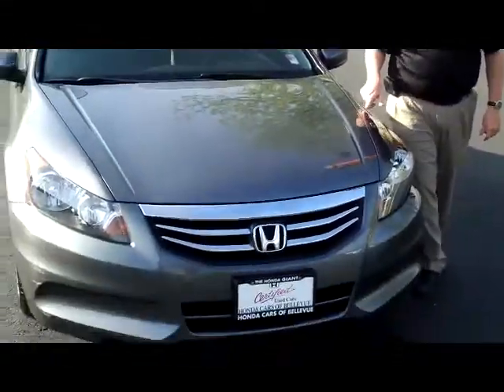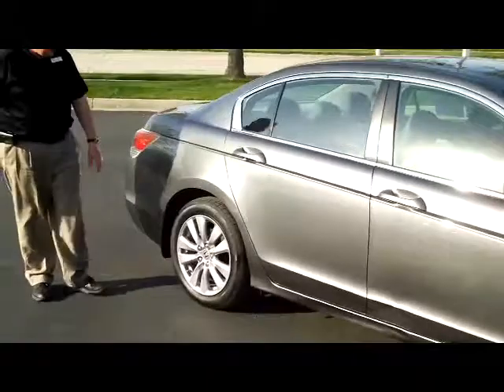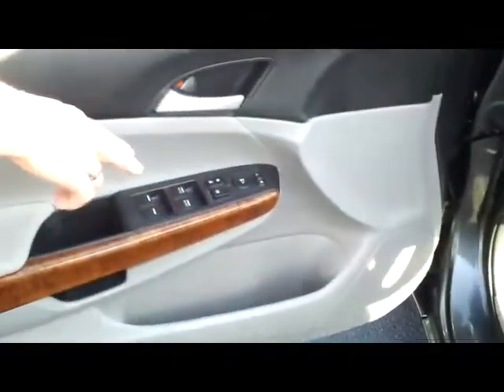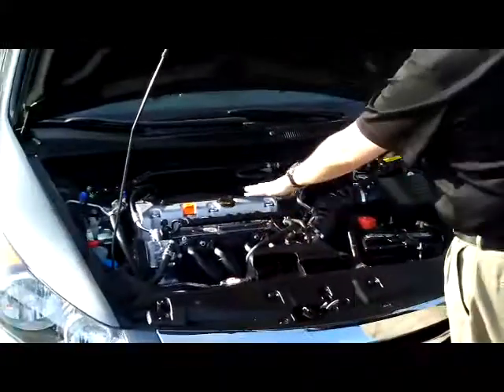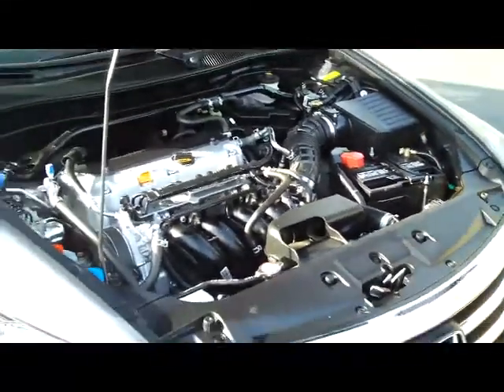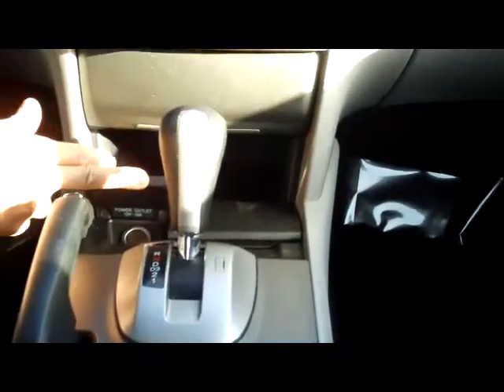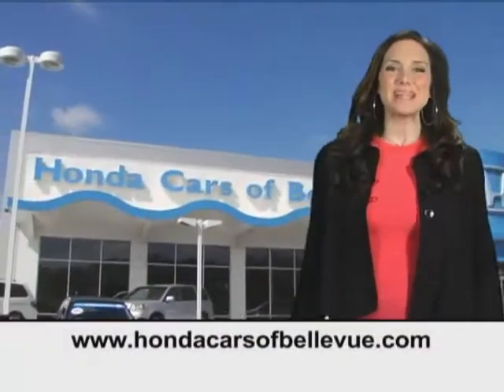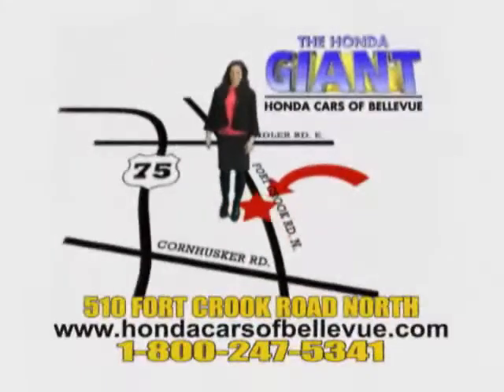Certified Used 2011 Honda Accord EX for sale at Honda Cars of Bellevue...an Omaha Honda Dealer!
Test drive this Certified Used 2011 Honda Accord EX for sale at Honda Cars of Bellevue your exclusive Honda dealer for Bellevue, Nebraska providing superior Honda service to the greater Omaha and Council Bluffs, Iowa metro areas. One owner, new car trade. He trades every year! Automatic, alloys, moon roof, alloys, 6 disc changer and more. Certified by the Honda Giant, get Honda's 7 year - 100,000 mile warranty. This Certified 2011 Honda Accord EX has passed Honda's rigorous 150 Point inspection, is up to date on its maintenances and comes with a free CarFax History Report. Don't settle for a car that another dealer claims is "certified," make sure it's been Honda Certified by the Honda Giant! Call or stop in today for complete details.